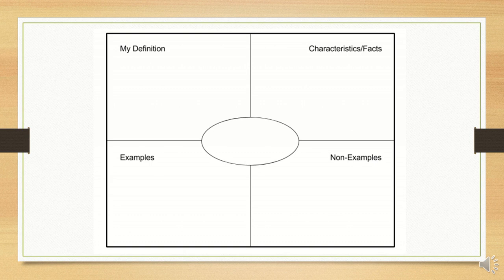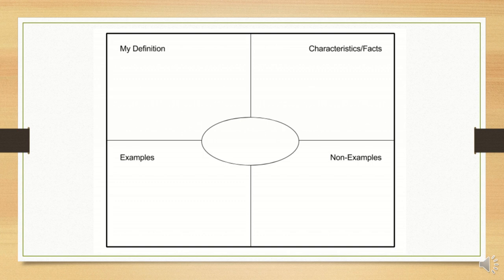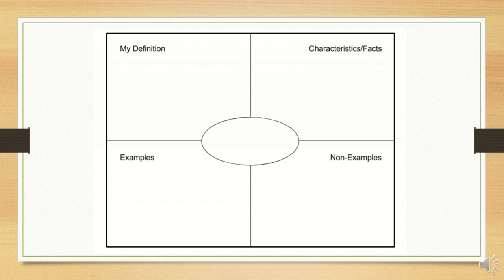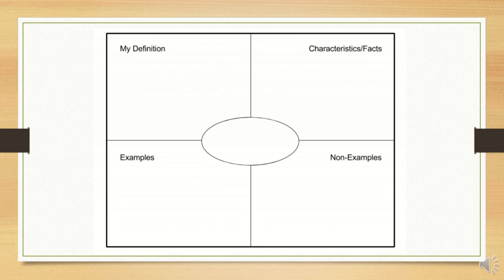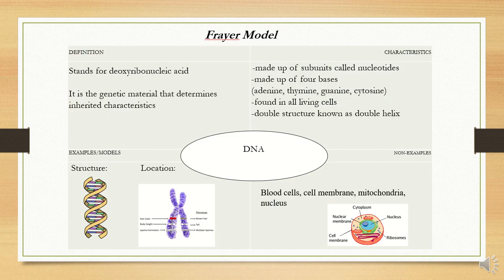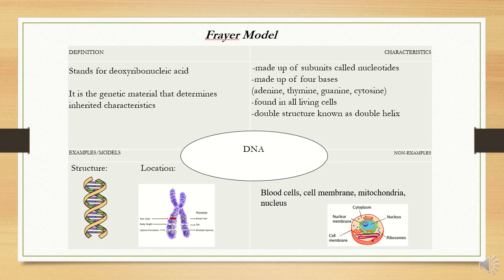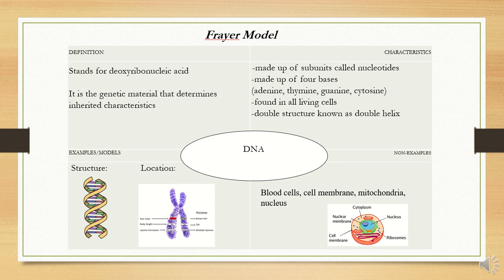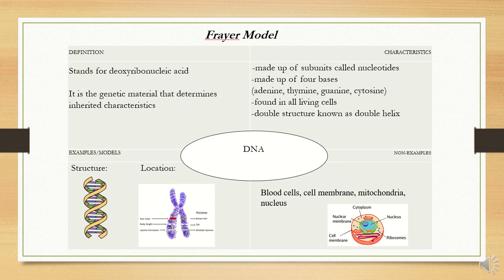Frayer Model -during reading strategy